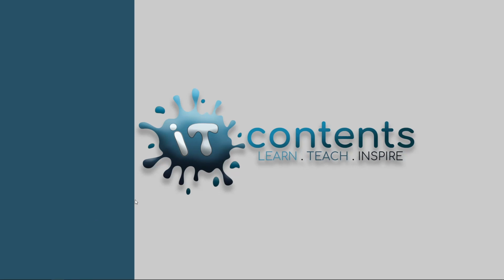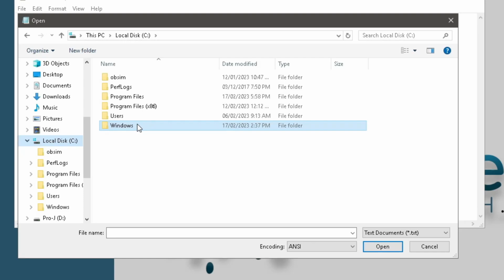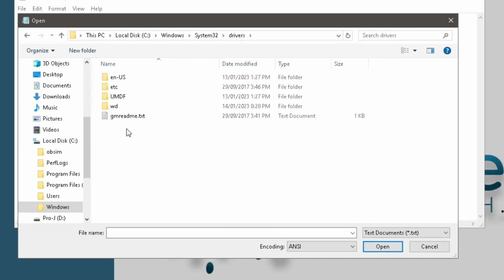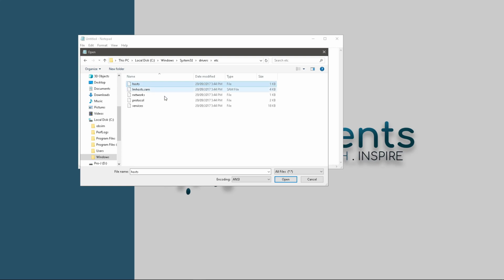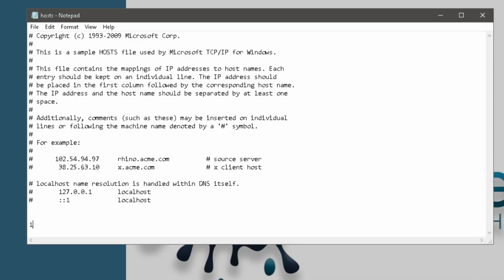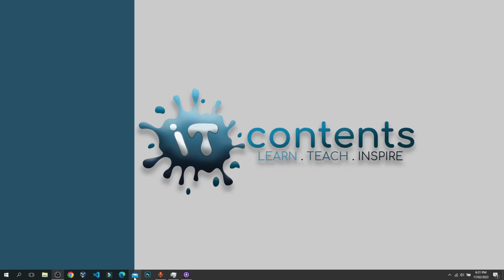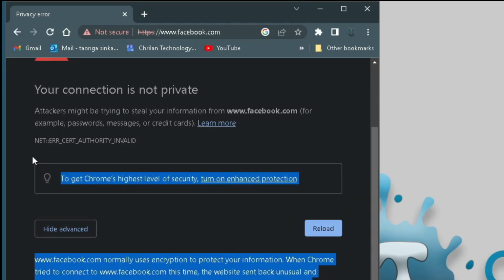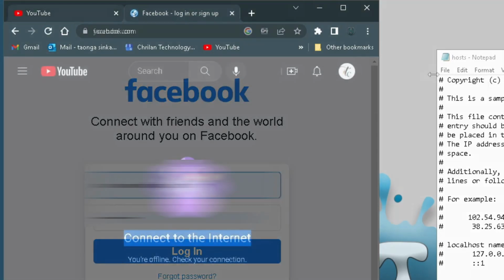Block Websites in Windows in Less than 2 minutes no third🥉Party Tools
In the tutorial you will learn how to block different sites for free just using window itself, note this is just one of the methods you can use.